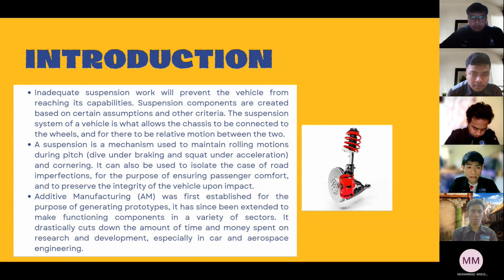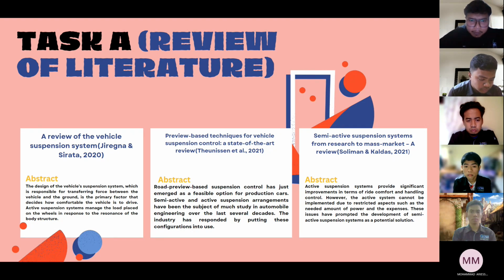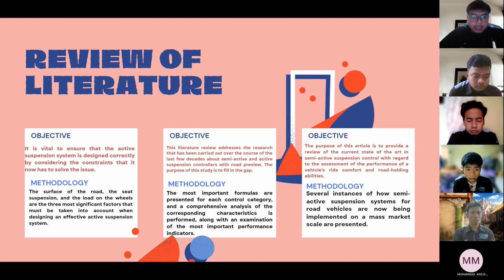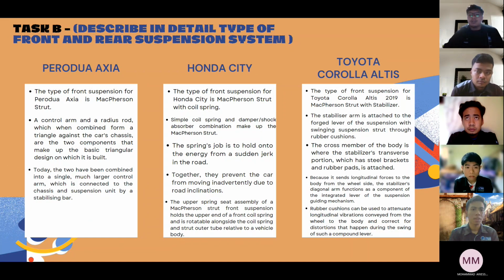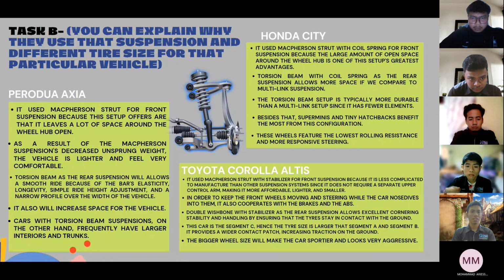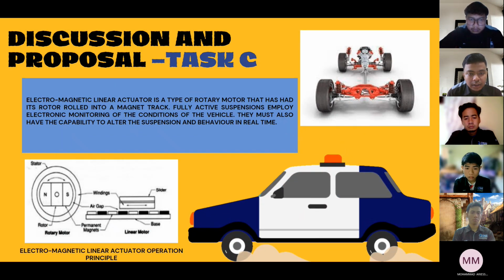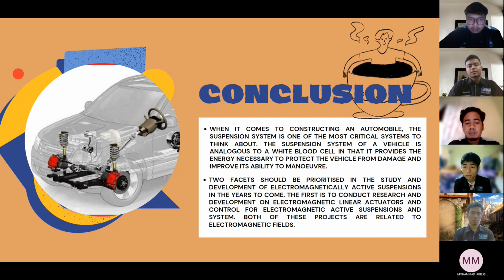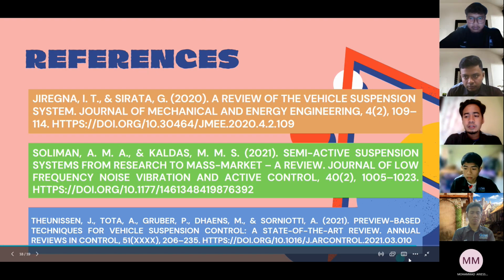Assignment 1 Vehicle Suspension System Presentation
FAKULTI TEKNOLOGI KEJURUTERAAN MEKANIKAL & PEMBUATAN (FTKMP)

BMMA 4593 - VEHICLE SUSPENSION SYSTEM

ASSIGNMENT 1 : TO REVIEW, ANALYSIS AND CRITICIZES ON CURRENT SUSPENSION SYSTEM AND PROPOSED NEW DESIGN FOR FUTURE COMPACT CAR.

PREPARED FOR: TS. MOHD ZAKARIA BIN MOHD NASIR

4 BMMA S1/1

GROUP MEMBERS:
MOHAMMAD ARIESSA BIN M.AZMI (B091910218)
MUHAMMAD AIMAN NAJMI BIN MUHAMAD SABRI (B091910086)
MUHAMMAD HARITH BIN MUHAMAD SUKRI (B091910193)
MUHAMMAD ARIF AFNAN BIN ABDUL WAHID (B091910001)
AHMAD FAIDHI BIN AHMAD FADHIL (B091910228)